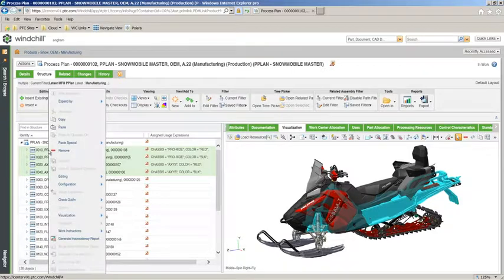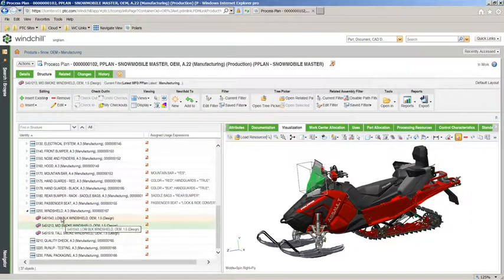MANUFACTURING PROCESS PLANNING DEMO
Licenças de software, assinaturas e treinamentos, clique e conheça a Partnerstore

ASSINE O CANAL E MANTENHA-SE INFORMADO DAS NOVAS TECNOLOGIAS

Se você também quer ser um Partner, basta nos seguir no LinkedIn, Twitter, Facebook e Instagram!